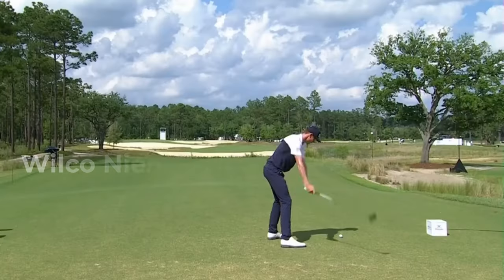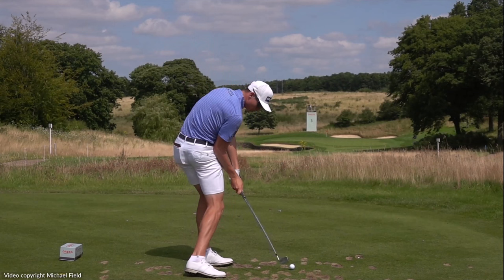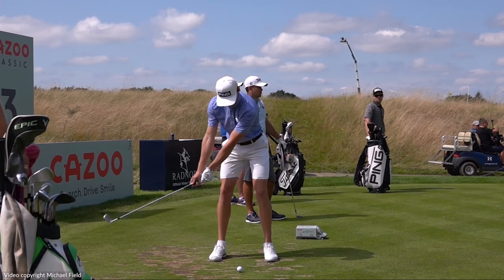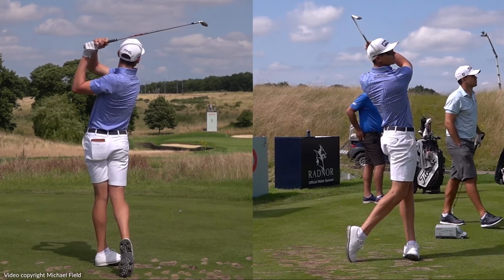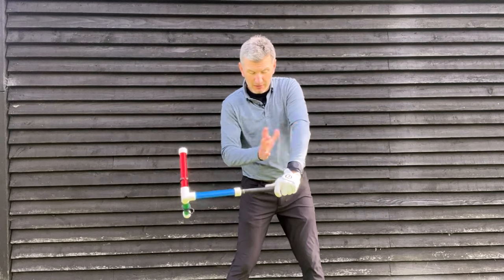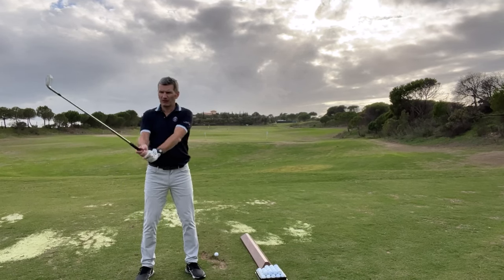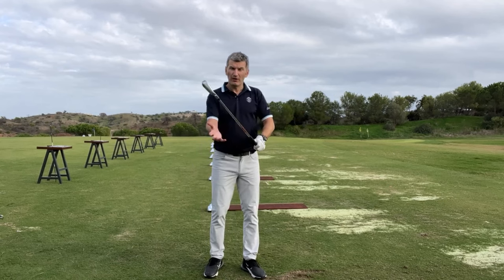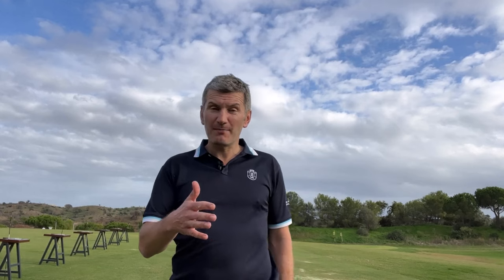Breaking Barriers: Learn from Wilco Nienaber's 350 Yard Game Changing Swing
In this video, we discuss Nienaber's swing and how you can apply some of the principles to your own game. By breaking the mould, Wilco Nienaber has shown us all what's possible in hitting drives that carry over 340 yards!
We are all taught to release the club by rotating the trail arm over the lead arm but Wilco is rotating the arms in the opposite direction.

Time Stamp
00:00 Intro
00: 35 What we are taught
01:18 Wilco Nienaber's swing analysis
04:01 The Shank
04:14 How it works
05:44 Giving it a go

About Noel
Driven by a love of the game and all the challenges it presents, Noel has been a specialist golf coach for over 20 years. Noel has taken his own coach education from an eclectic range of sources that include sharing time and resources with industry-leading experts in the fields of coaching, academia, biomechanics, performance psychology and motor control. As such, you can expect well-structured learning, clear communication and an holistic approach to skill development. In recognition of his coaching and research, the PGA have awarded Noel the coveted 'Advanced Fellow Professional' status. Noel presently coaches at Wycombe Heights on the outskirts of West London and on his coaching trips to Monte Rei, Portugal. He coaches all levels of golfers and has a diverse student base ranging from committed club golfers to tour professionals.

Thank you to @MichaelJohnField for the footage
Thank you to @RollYourRock for footage